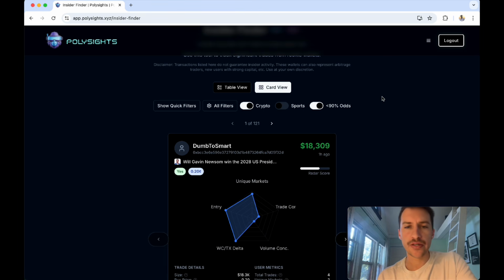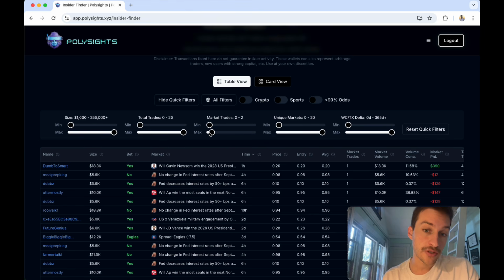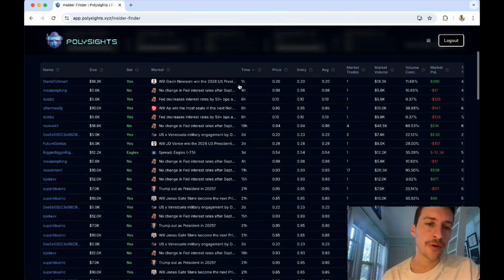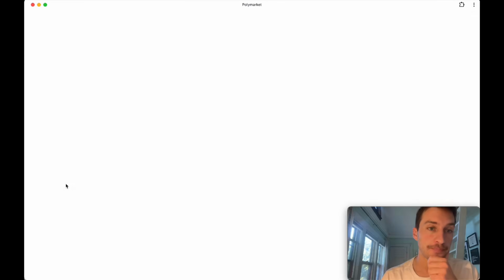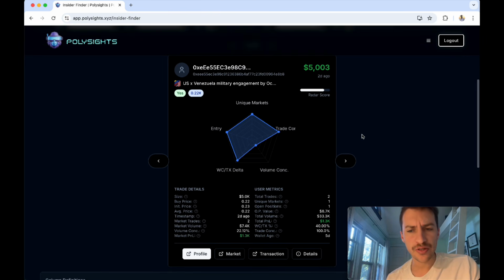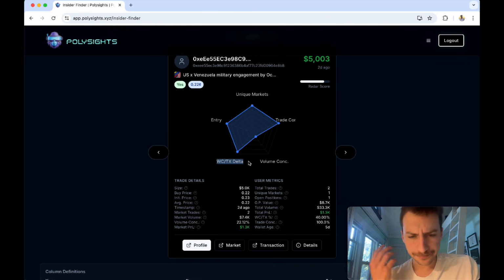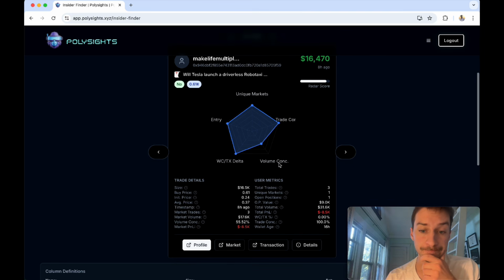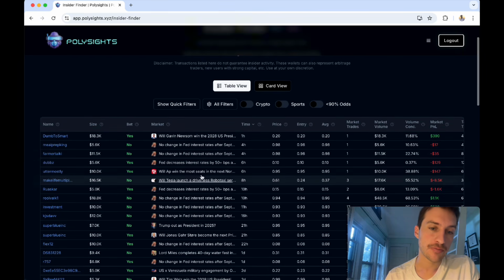Polymarket Insider Finder (Polysights)!